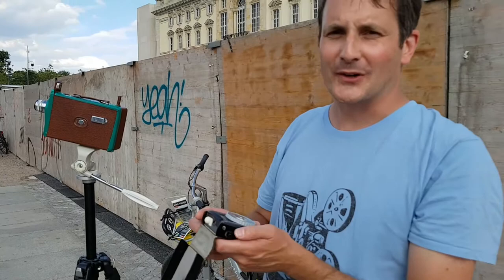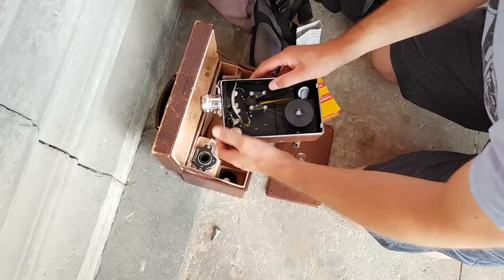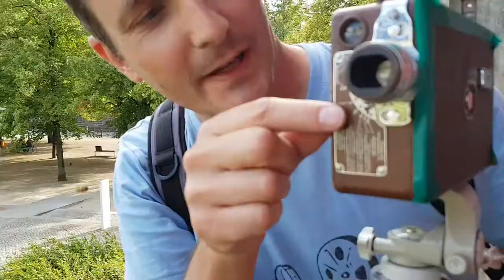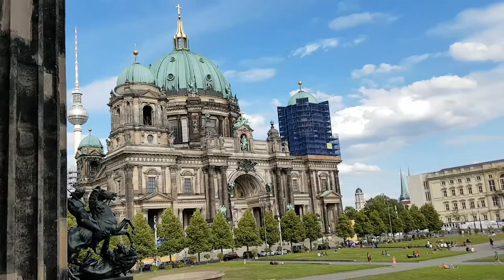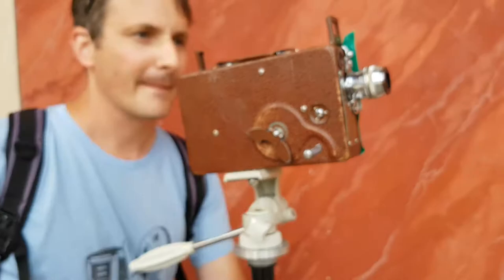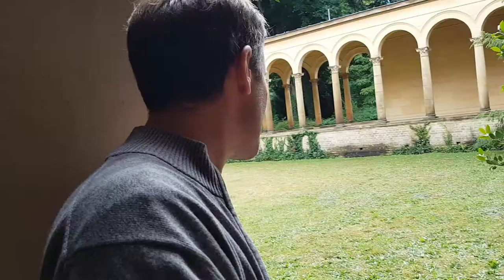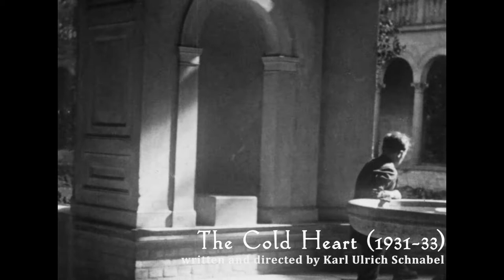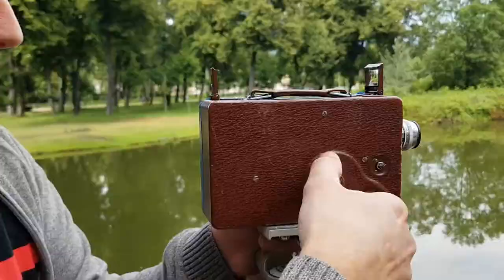Filming with a Ciné-Kodak BB (1929) in Berlin 2020 - Part 1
Summer 2020 in Berlin: Filming with a Ciné-Kodak BB 16mm camera manufactured in 1929.

We found a stock of Kodachrome Double-8 footage expired in 1984 and exposed it as 16mm film.

Searching for locations where Karl Ulrich Schnabel filmed his feature "The Cold Heart" in 1932, we tried to capture the same views 90 years later.

Dagie Brundert developed the Kodachrome color-film as b/w negative. Now, we're looking forward to scan the developed film at the Lichtspiel / Cinématheque of Berne and compare it with the original recordings by Karl Ulrich Schnabel. To be continued!